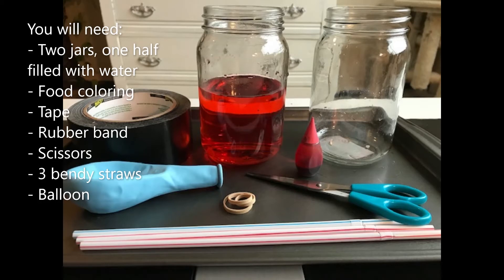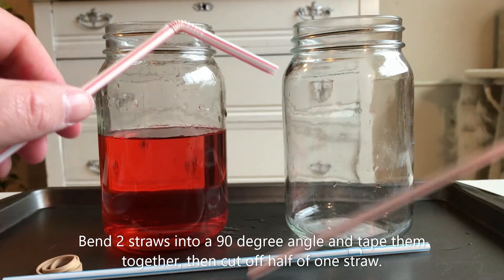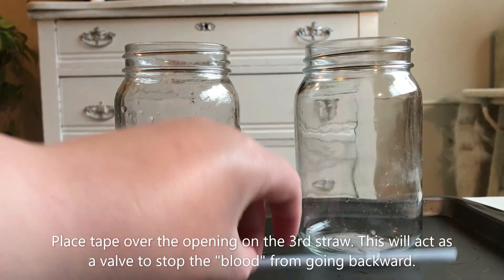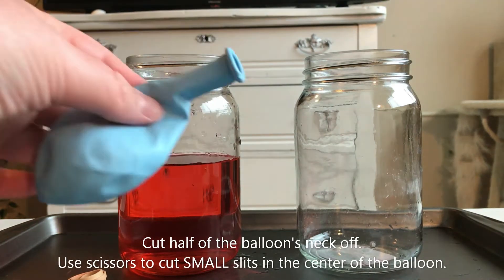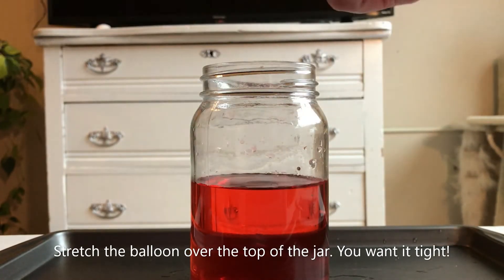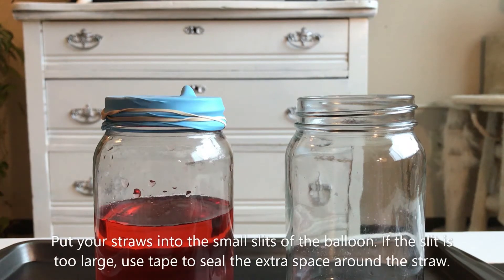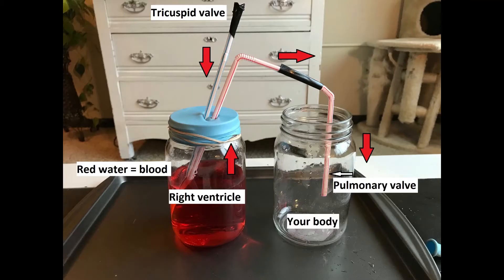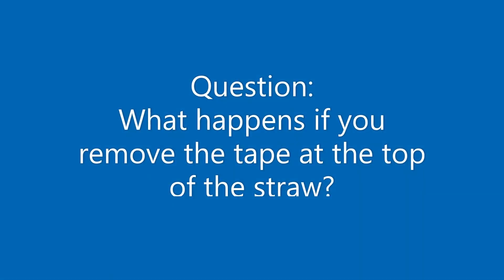STEM Tuesday: Create a Functioning Heart Model with the Crookston Public Library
Use basic supplies to recreate a heart and discover how blood flow works.